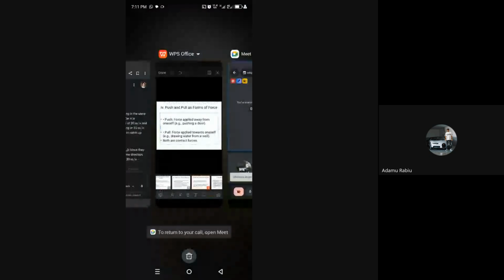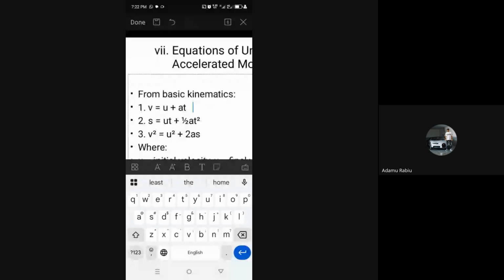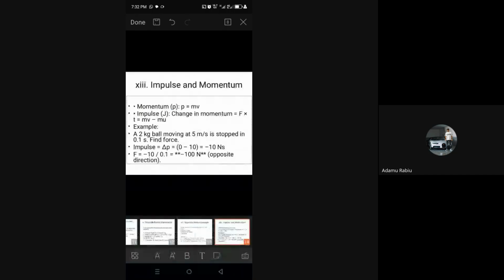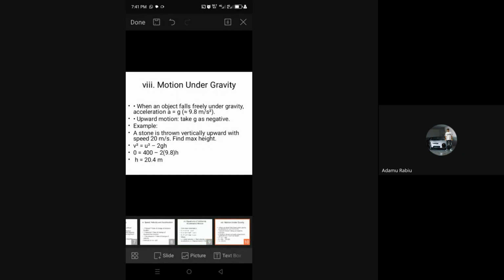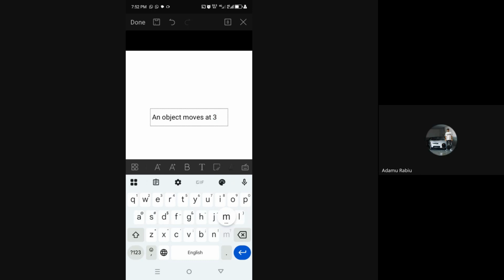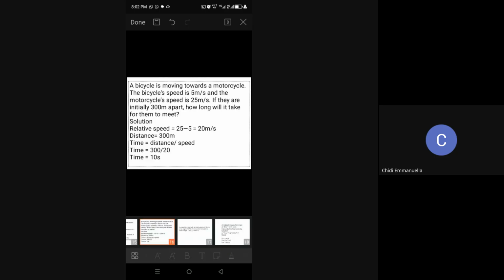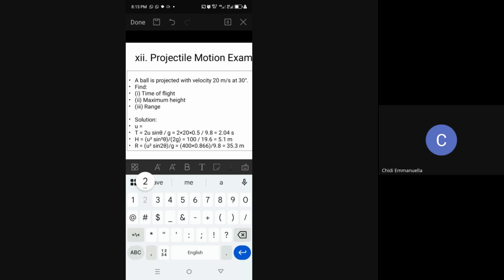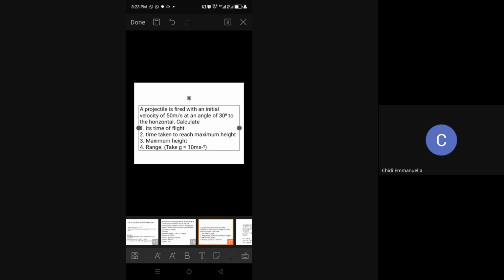Physics: Velocity| Acceleration | Time | Recorded JAMB Online Tutorials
📘 Physics: Velocity | Acceleration | Time — Recorded JAMB Online Tutorial (Full Lesson)

Prepare smarter for JAMB UTME Physics with this detailed recorded class covering three essential motion concepts: Velocity, Acceleration, and Time. This tutorial breaks down the formulas, definitions, and applications you MUST know to answer JAMB and WAEC questions correctly.

In this video, you will learn:
✔️ Meaning of velocity (average & instantaneous)
✔️ What acceleration really means in Physics
✔️ The relationship between velocity, acceleration, and time
✔️ How to apply v = u + at, s = ut + ½at², and other key equations
✔️ Step-by-step solutions to JAMB past questions

This recorded tutorial is perfect for:
🔹 JAMB UTME candidates
🔹 WAEC & NECO SSCE students
🔹 SS1, SS2, SS3 students
🔹 Anyone studying Motion, Kinematics, or Mechanics
📲 Want access to more recorded classes, live lessons, and quizzes?
Send us a WhatsApp message today and join our online school for daily tutorials.